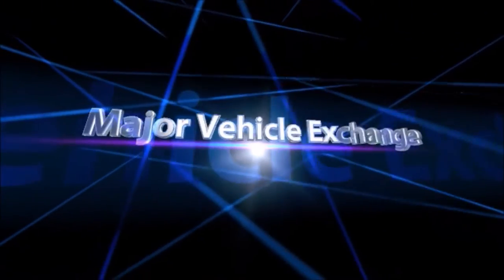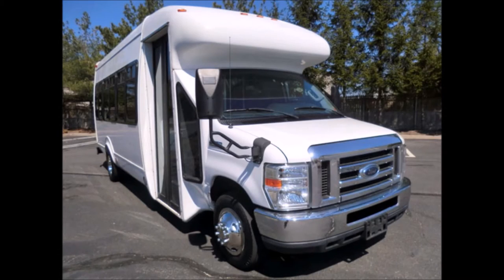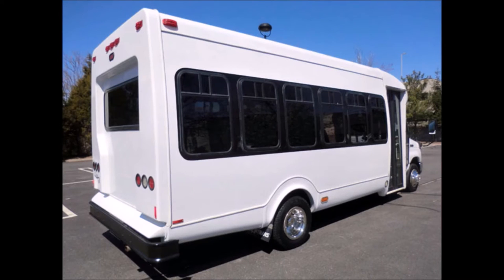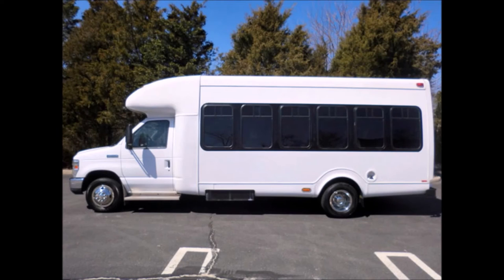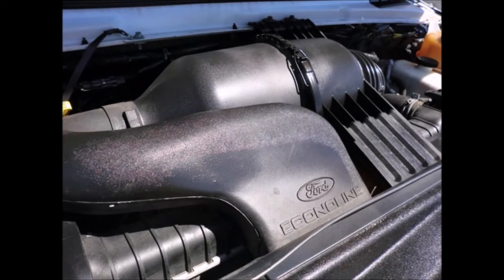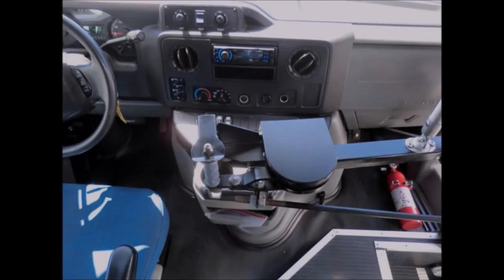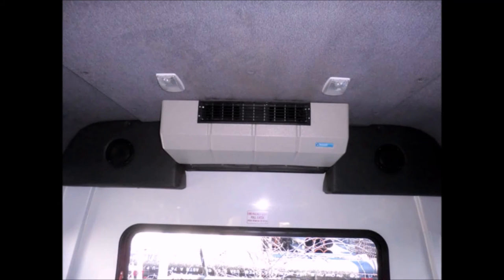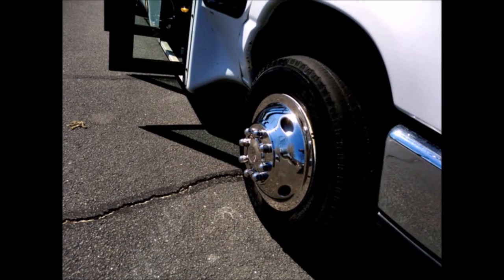Used Buses For Sale | 2011 Ford E450 Shuttle Bus For Sale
- Major Vehicle Exchange is located in Westbury, NY and is one of the finest and oldest Used Bus Companies in the USA and specializes in the sale of fully reconditioned(from Bumper to Bumper) and inspected used buses & Wheelchair Vans across USA & Canada. We provide complementary airport pickup/drop across USA & Canada and have more than 40 multi purpose Used Buses & Wheelchair Vans in our inventory, all our vehicles are ready for delivery. We have been in business for more than 30 years and specialize in dealer to dealer sales, we provide assistance in shipping and transportation arrangements.

Major vehicle exchange presents used church buses for sale in illinois & used church buses for sale in IL 2011 Ford E450 Startrans 25 Passenger Shuttle Bus
MECHANICALLY it is READY TO HIT THE ROAD AND HAS JUST BEEN SERVICED.
It can accomodate 25 PASSENGERS PLUS DRIVER
All our used church buses for sale in illinois & used church buses for sale in IL are FULLY DETAILED and IN EXCELLENT CONDITION BOTH INSIDE AND OUT.
We have fully detailed it to give it an an almost new appearance.
The bus was very well cared for and was on a fleet maintenance schedule and serviced regularly.
The Startrans fiberglass body will hold up well for years to come.
Rear Anti-Ride Panel
Black-Out Exterior Window Treatment
As part of the reconditioning process the bus was fully serviced, inspected and cleaned.
All our used church buses for sale in illinois & used church buses for sale in IL have LED Outside Lighting
Clean, lightly used and perfect as an activity and outing vehicle for groups or associations, it Rides smoothly and handles well.
It has FORD E-450 Super Duty 176" Chassis
The motor is quiet and powerful and the automatic transmission shifts smoothly.
Heated Remote Roscoe Electric Mirrors
All our used church buses for sale in illinois & used church buses for sale in IL have ANTI-LOCK BRAKES
It delivers a smooth and quiet ride and will get your group to their destination in complete comfort
High back reclining drivers seat
There are no known problems with this vehicle and the bus is 100% ready to go. Inspections welcome!
DOT Equipment Throughout
Stainless steel enterance rails with Modesty Panels
HIGH BACK SEATING With SEATBELTS & ARMRESTS
Large passenger capacity will allow for big group travel.
FRONT & REAR DUAL COMPRESSOR AIR CONDITIONING & HEATing
All our used church buses for sale in illinois & used church buses for sale in IL have Cloth Padded Ceiling with Overhead Lighting
Black Rubber Transit Floor
AM/FM/CD/Stereo system
The tires with mud flaps and New Chrome Wheel Simulators are recent and in excellent shape with most of the tread remaining.
For more information on our used church buses for sale in illinois & used church buses for sale in IL call CHARLIE at or visit us

Used church buses for sale in illinois, Used church buses for sale in IL, KGN7